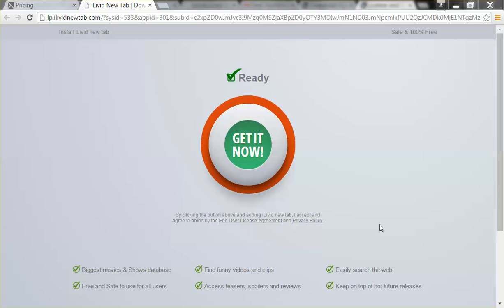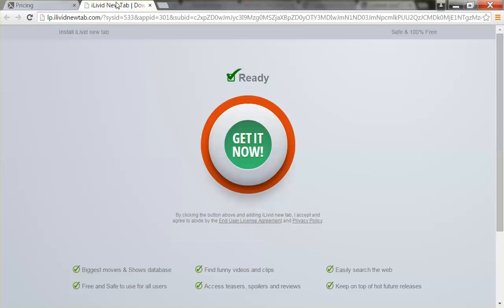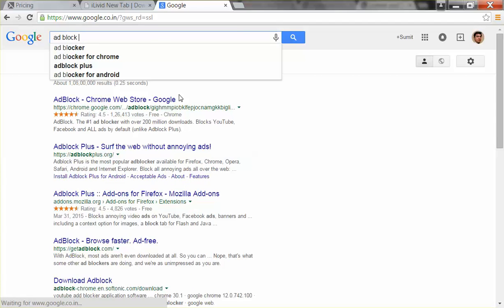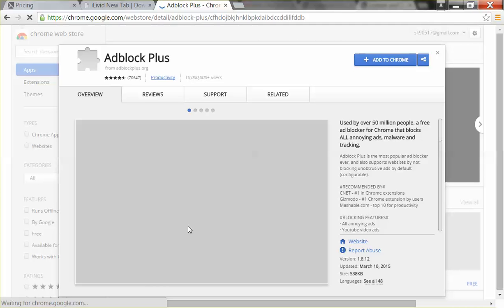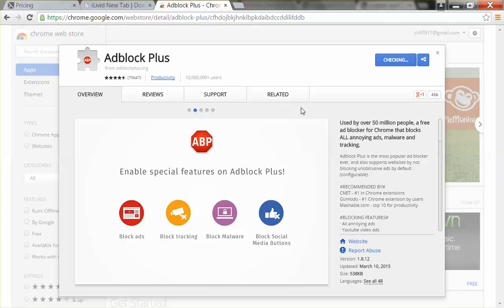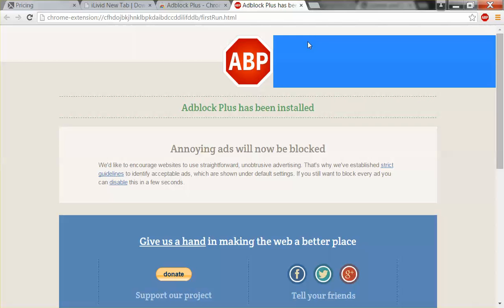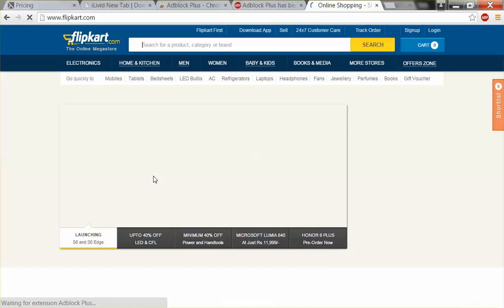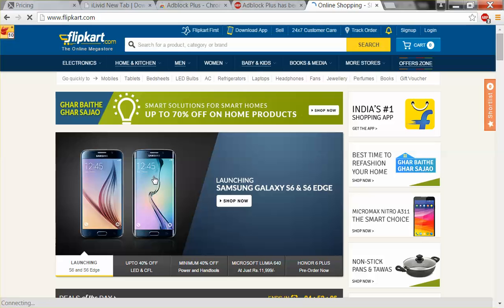How to block unwanted ads on google chrome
In this tutorial I have shown u the process of downloading adblock plus on chrome which will prevent all unwanted advertisements and pop ups during browsing..So happy browsing